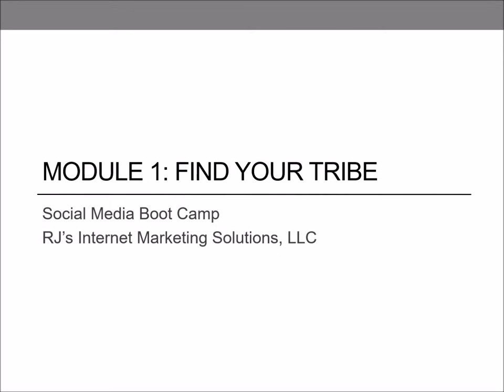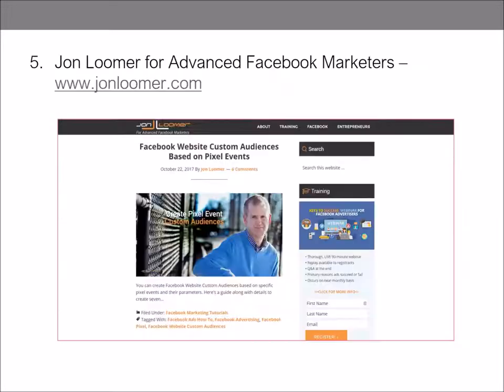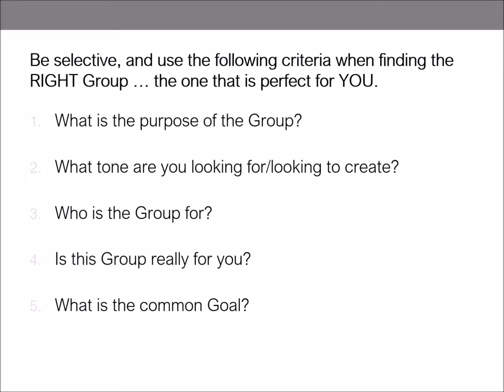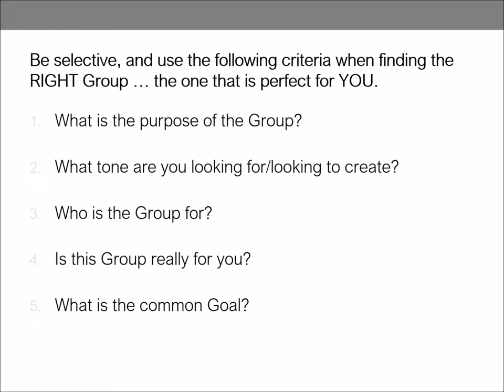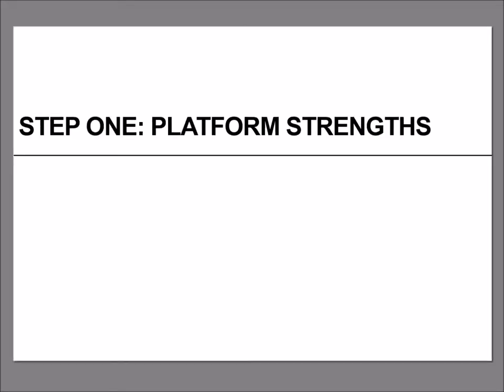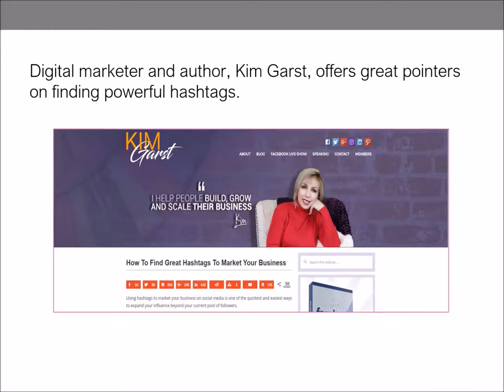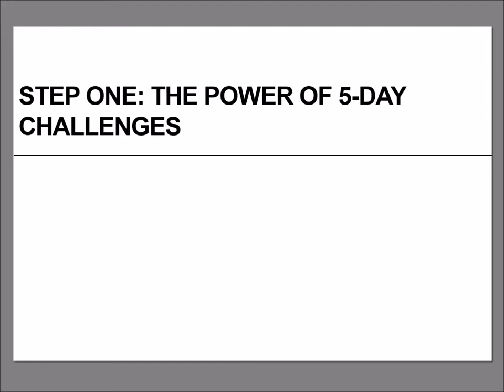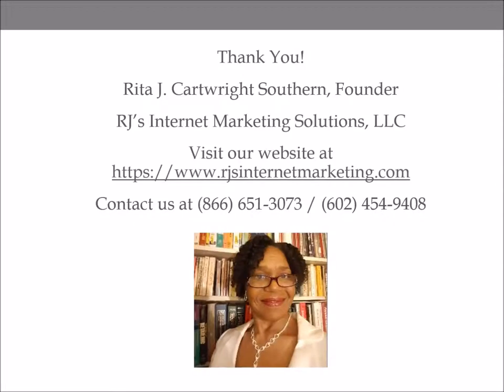Social Media Boot Camp Trailer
Attention Coaches & Service Providers, it’s time to stop spreading yourself too thin by posting on every social media platform and simply wishing, hoping and praying for your ideal clients to find you (with no real strategy)…

Pick up the full-length replay of our Social Media Boot Camp (4-module self-paced course) today to learn how to create a wildly engaged social media tribe and without spending all your time staring at your phone!